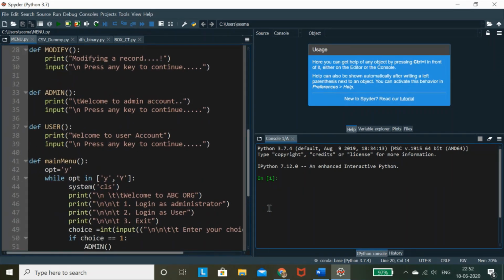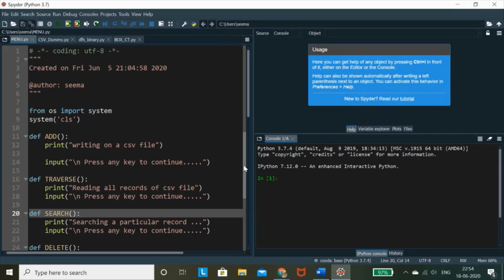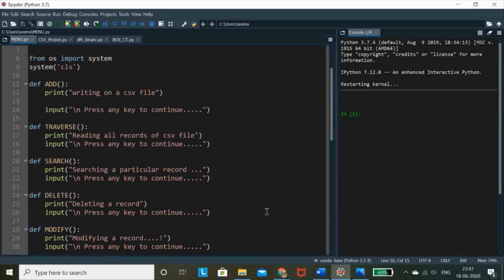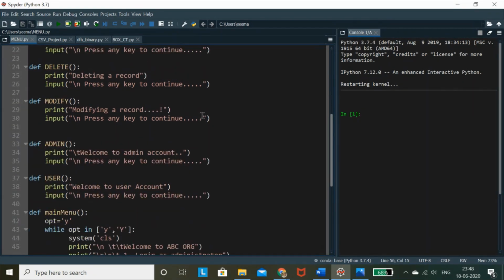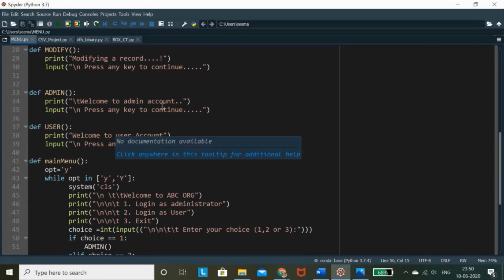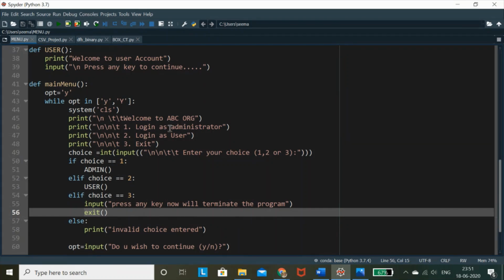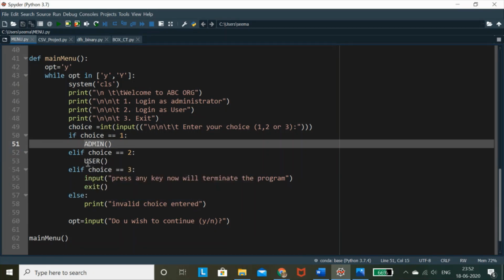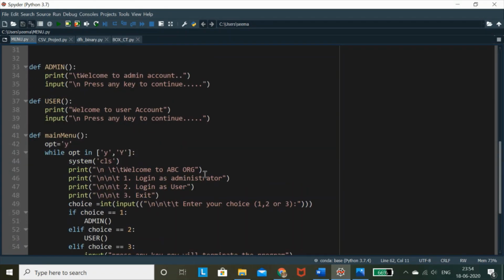Develop a Project in Python | CSV Files | Part 1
In this series of videos , step by step explanation of the code is given for the students for developing a python project using CSV files